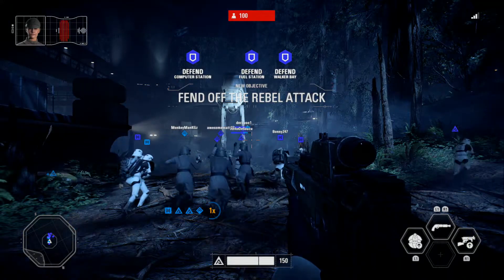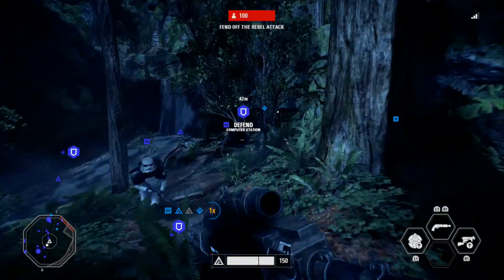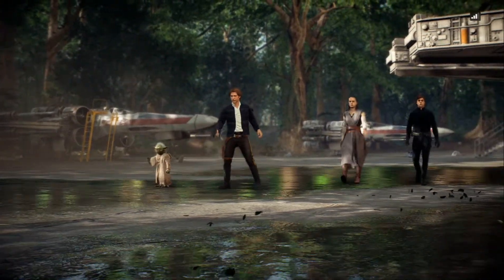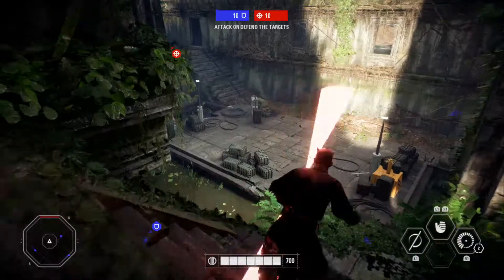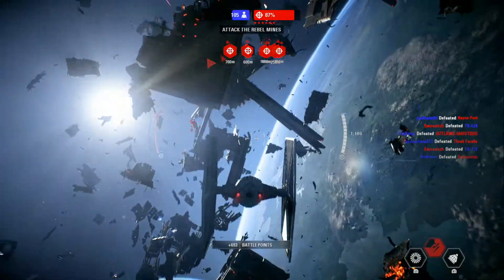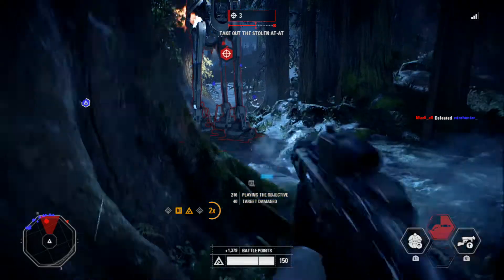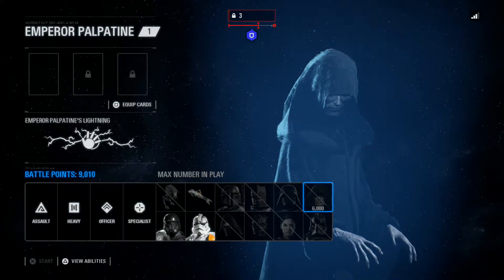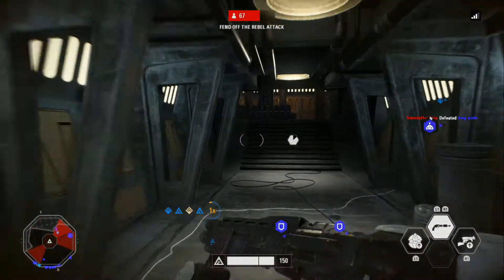🏆5 GREAT Things About Star Wars Battlefront 2!!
If you want to see more Top 5s leave an idea in the description below!

Star Wars Battlefront II is an action shooter video game based on the Star Wars film franchise. It is the fourth major instalment of the Star Wars: Battlefront series and seventh overall, and a sequel to the 2015 reboot of the series. It is under development by EA DICE in collaboration with Criterion Games and Motive Studios, and published by Electronic Arts.

Unlike its 2015 predecessor, it features a story-driven single-player campaign and multiplayer character classes; it also features cross-era characters and locations from the original, prequel, and sequel Star Wars movie trilogies. The game is scheduled to be released worldwide on November 17, 2017 for PlayStation 4, Xbox One, and Microsoft Windows.

Multiplayer
Instead of the paid Season Pass downloadable content (DLC) seen in the 2015 predecessor, this game is expanded with free DLC provided to all players with a free EA account. Lead actress Janina Gavankar stated that the DLC would be free to all players, using a seasonal structure similar to Overwatch and Rainbow Six Siege. There are many playable heroes from each movie era, including: Luke Skywalker, Darth Vader, Emperor Palpatine, Boba Fett, Yoda, Darth Maul, Han Solo, Rey, Kylo Ren, Finn, Princess Leia and Captain Phasma; although both Finn and Captain Phasma will be released in a wave of content after the initial release. The planet to be released alongside them is Crait, seen in the trailer for Star Wars: The Last Jedi.

Singleplayer
The game will be heading back to its predecessor's styles of having campaigns, rather than being focused solely on multiplayer. The game's singleplayer protagonist, Iden Versio, leader of an Imperial Special Forces group known as Inferno Squad, played by Janina Gavankar, will be participating in the events leading up to The Force Awakens. There will be segments in the campaign where the player will be able to control characters such as Luke Skywalker and Kylo Ren.